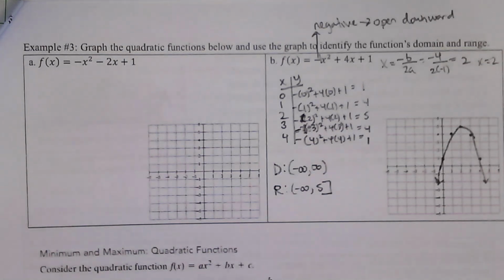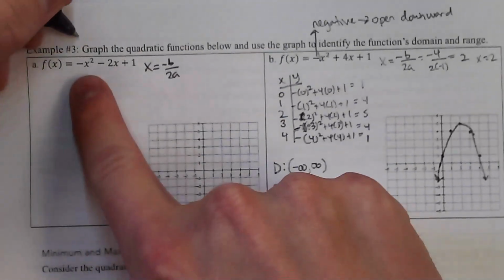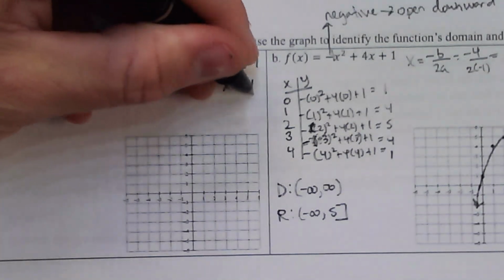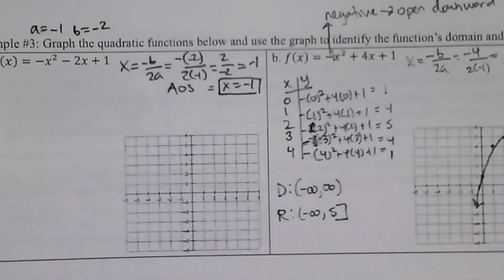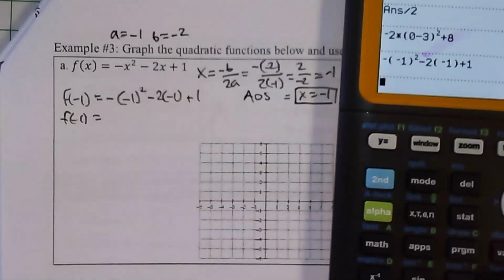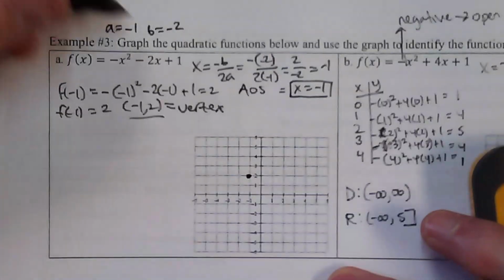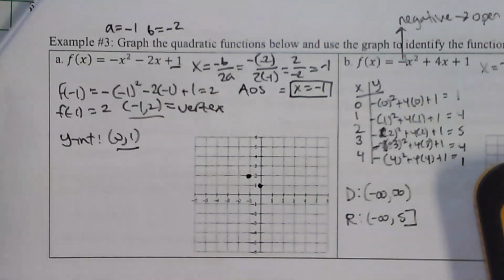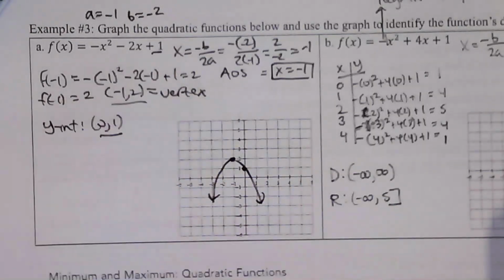ATUCA Lesson 2.4 Example 3A Graphing Quadratics in Standard Form